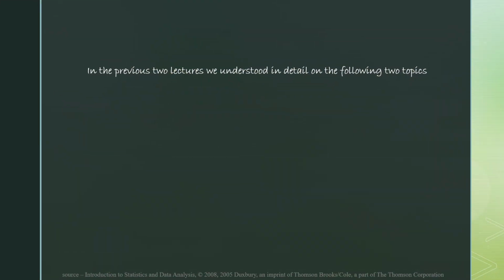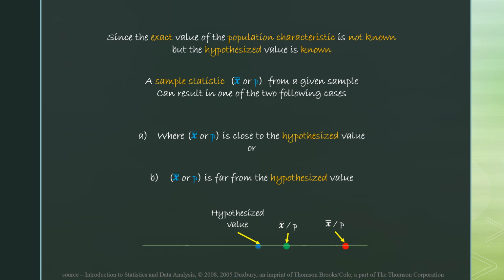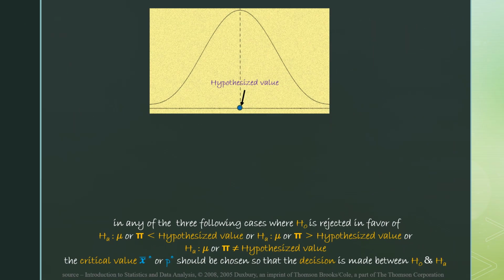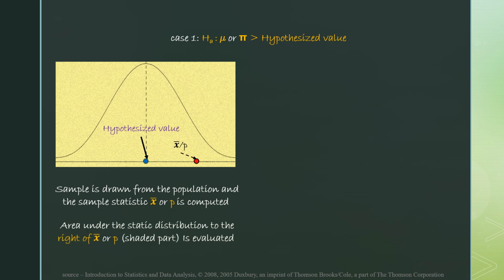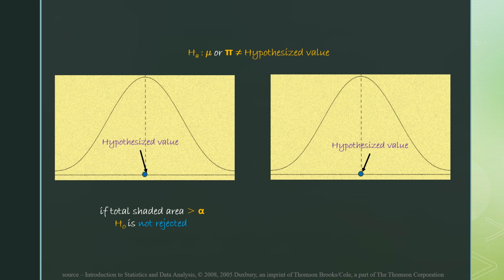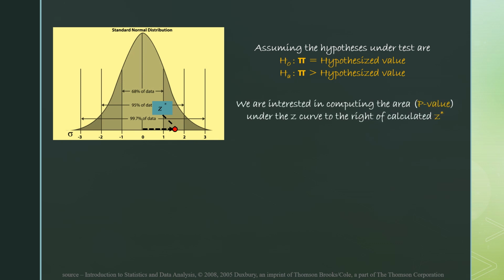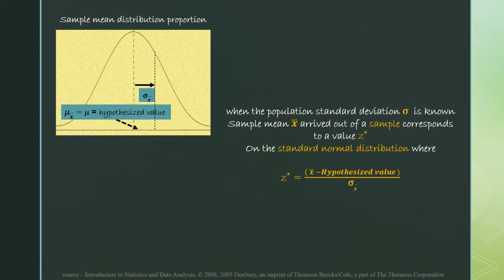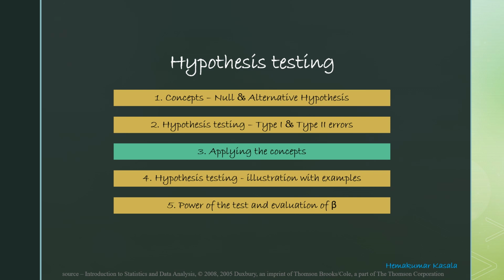Statistics 08 Hypothesis testing part 3 Applying concepts (point estimate, z/t statistic, P-value)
This is the third lecture in the playlist for Hypothesis testing
Previous two lectures explain on how to frame the Null Hypothesis and Alternative Hypothesis, What are type Type I and Type II errors and how to access and choose them
In this lecture we apply the concepts that we have learnt so far and additional concepts required to arrive at the decision between Null Hypothesis and Alternative Hypothesis
Explains the following steps/actions in detail
How to use to use a point estimate (single sample statistic) to judge if the population characteristic is sufficiently deviated from the hypothesized value to reject the null hypothesis
Check for normality from the sample data summary
How to use the point estimate to arrive at the P-value
How to arrive at the z or the t statistic from the point estimate
How to use the z or the t statistic  and z table or the t-table to determine the P-value
How to derive z or t critical values from α
How to compare the P-value and α to make the decision between H0 and Ha
How to make the decision in three different cases where Ha takes one of the three different forms
How to apply the above steps when the population characteristic is
population proportion of success or
the population mean